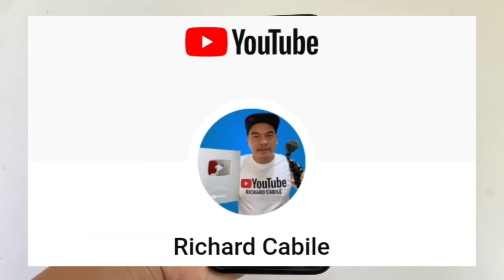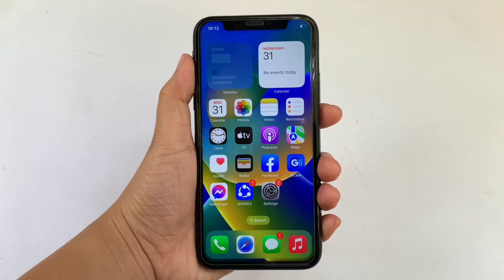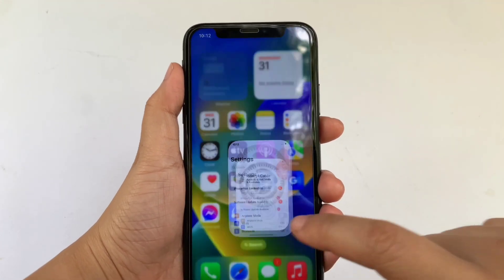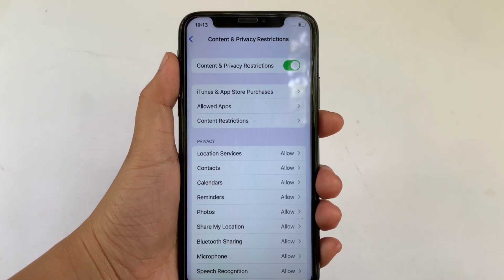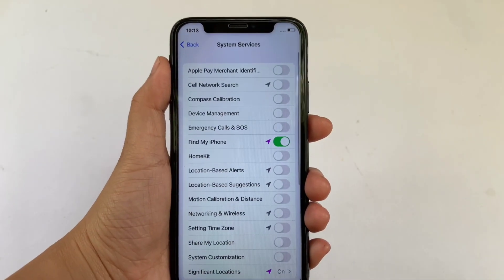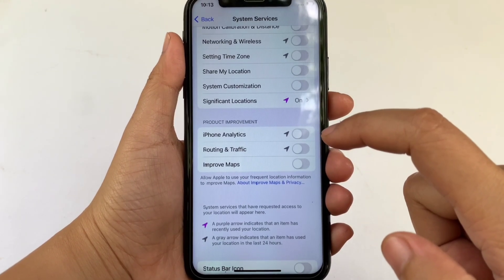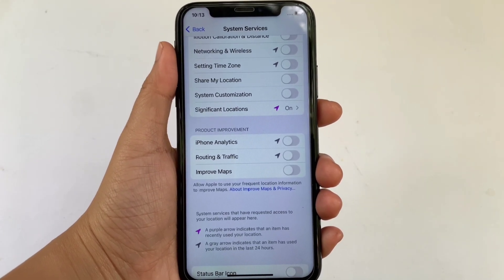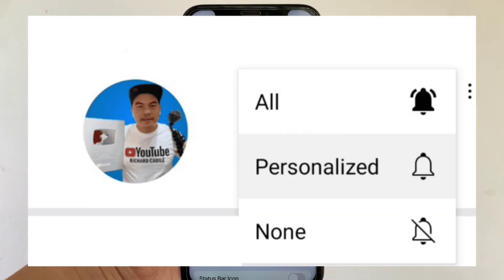How to turn on or off iPhone analytics in system services on iPhone X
Do you want to turn on or off iPhone analytics in system services on iPhone X mobile phone.

Thanks...